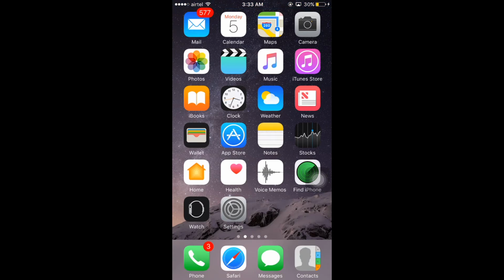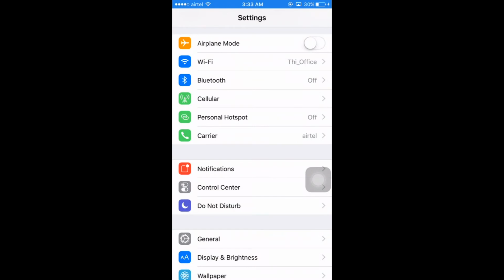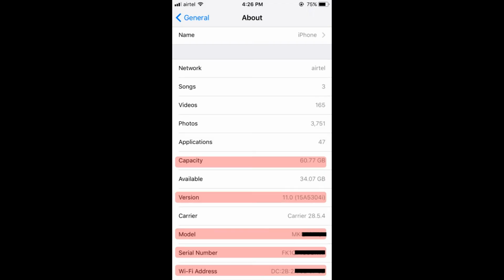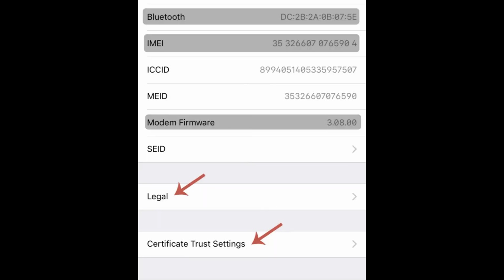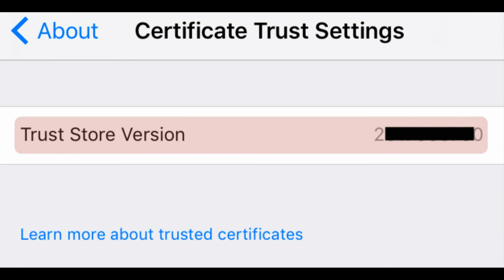How To Check Everything About iphone? | Model, IMEI, IOS Version and more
In this video guide lets see how to check all the details in iphone or ipad. such as

IOS Version
Iphone Capacity
Iphone Model Number
Wi-Fi Address
Bluettoth Address
IMEI , ICCID, MEID,SEID Numbers
Modem Firmware ID
Iphone Legal information
Certificate Trust Settings and more

If you like our videos please don't forget to like , share, comment, subscribe and enable notifications of our YouTube channel to get notified more IOS 11, IOS 10, IPhones and Ipads Tips, Tricks and Hacks methods.